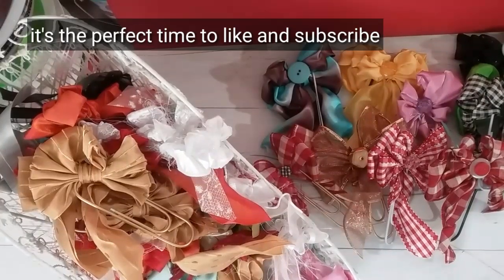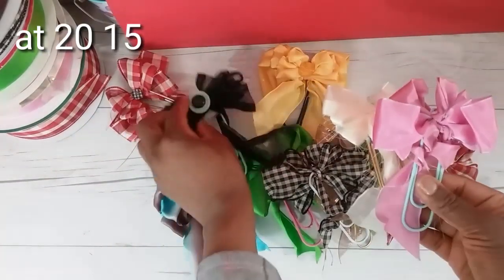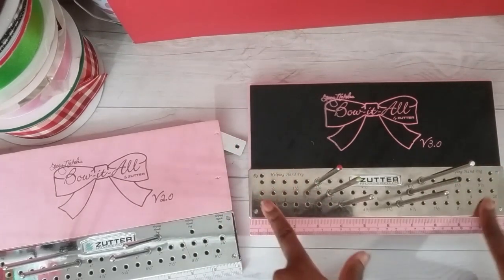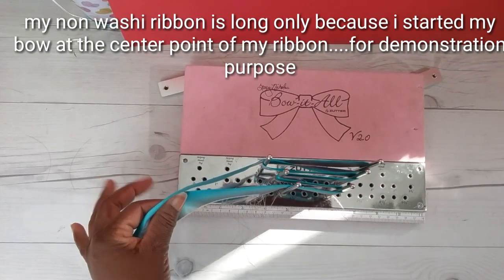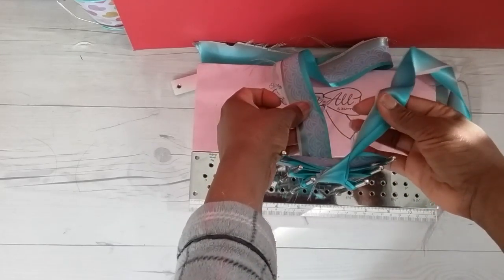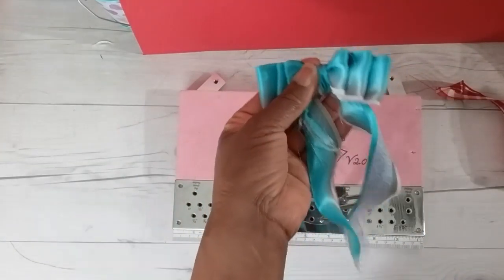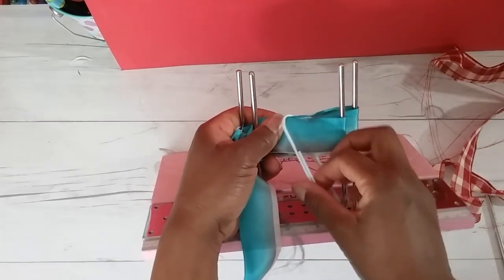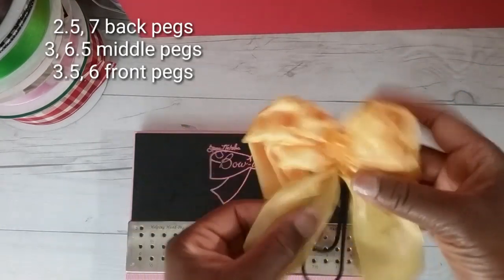How To Make Jumbo Paper Clip Ribbon Bows with Bow It All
Sharing the professional way of making paper clip bows (with a curly twist) along with the cheaters way. Demonstrate the figure 8, locking c knot. Blessings...